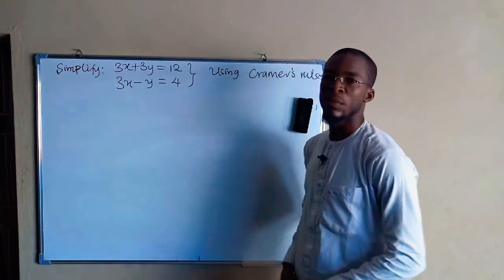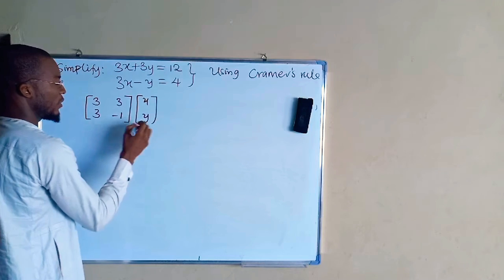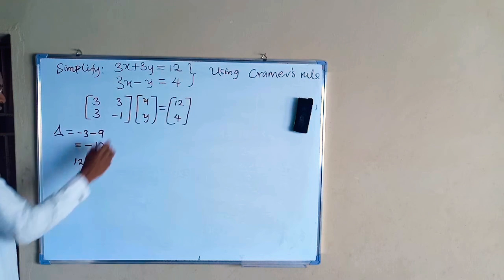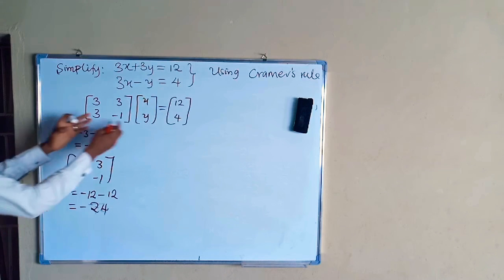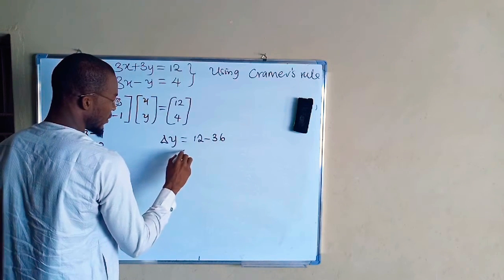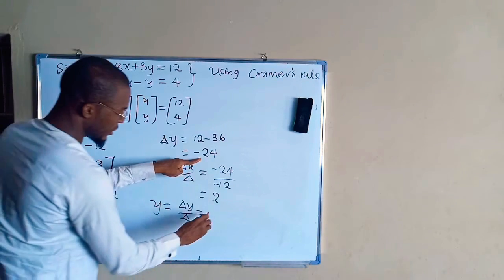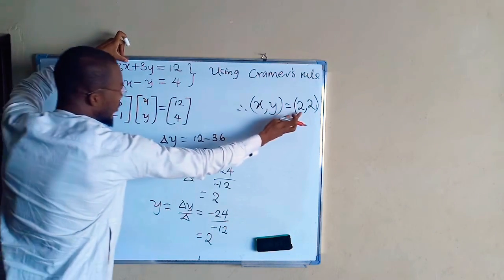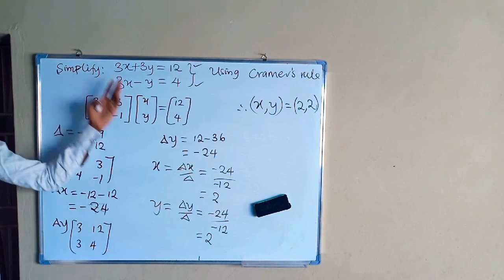How to solve simultaneous linear equation using Cramer's rule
Step by step on how to solve simultaneous linear equation using Cramer's rule.
1- Form a matrix of the coefficient of the variables
2- Obtain the determinant of the matrix and call it ∇
3- Substitute the coefficients of x in the matrix with the constant terms and obtain the determinant of that matrix, call it ∇x
4- From the original matrix, substitute the coefficients of y with the constant terms, and obtain it's determinant as well, call it ∇y
5- To find the value of x, divide ∇x by ∇.
6- To find the value of y, divide ∇y by ∇.